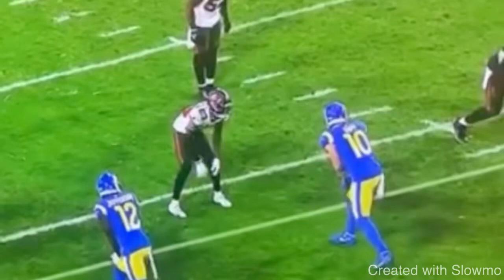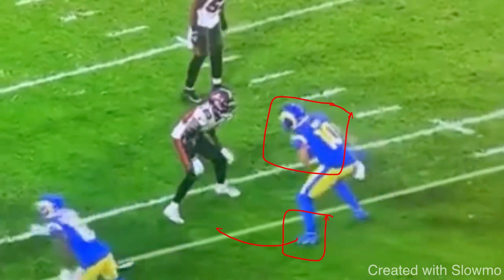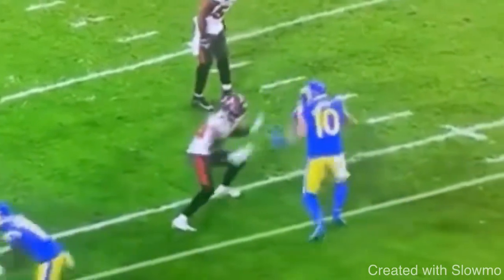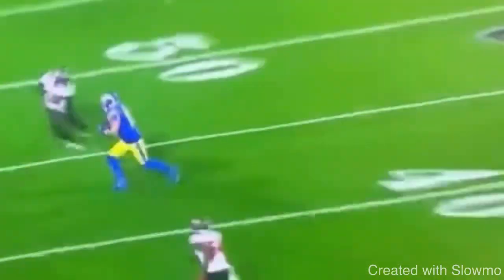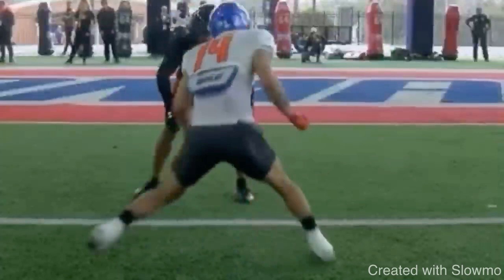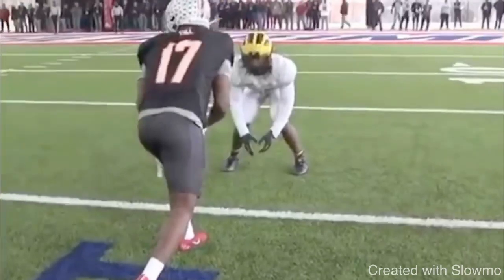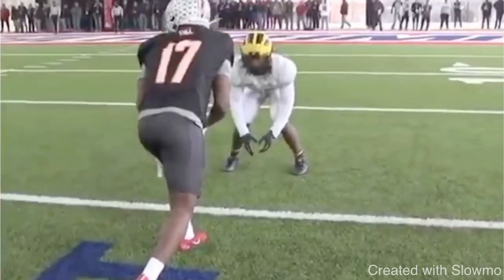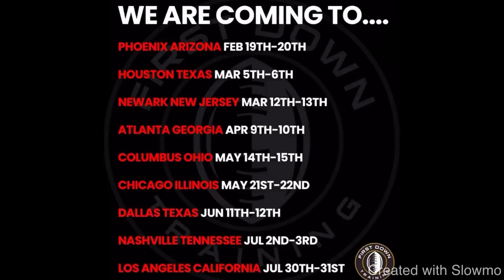WR Press Release Guide (When To Use Each One)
In this video I breakdown THE WR PRESS RELEASE GUIDE. We talk about 3 specific press releases and when to use each one. I hope you enjoy!